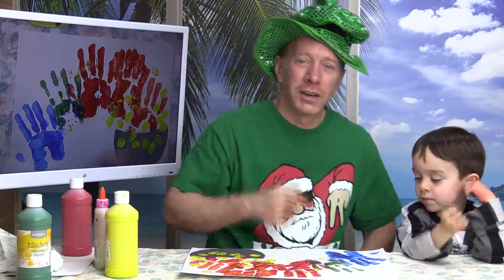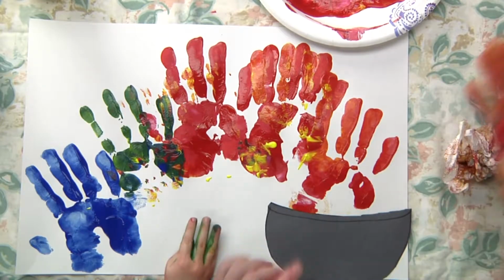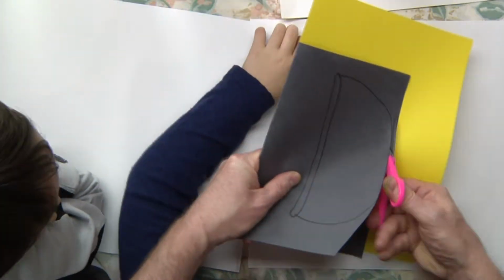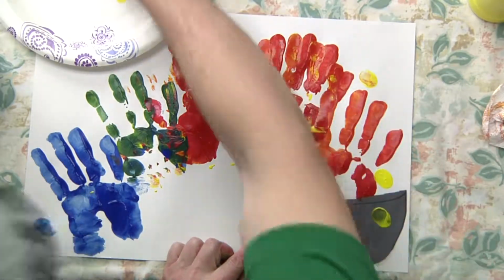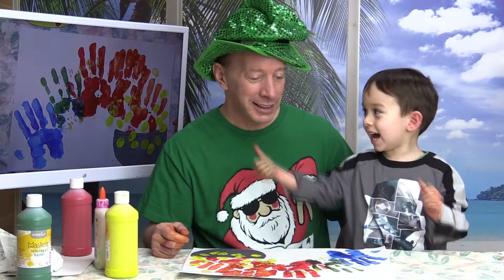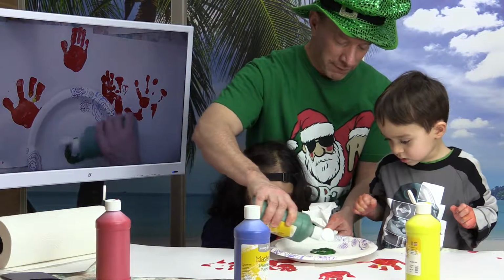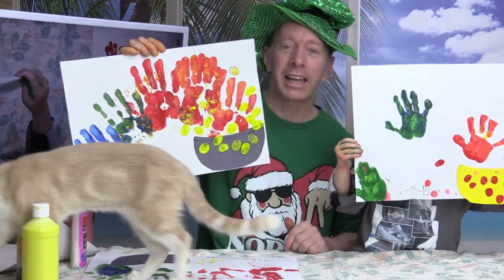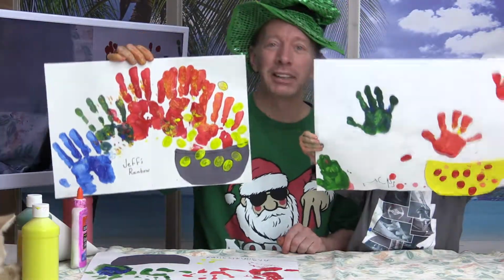St. Patrick's Day Pot of Gold Art Project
All you need is tempra paint and black construction paper. Use your hand to create a pot of gold.
You can use this project in the classroom or at home. Fun for kids.
Amazon Link for paint